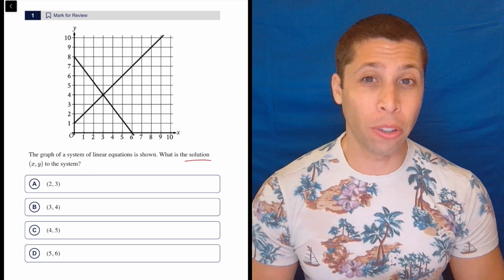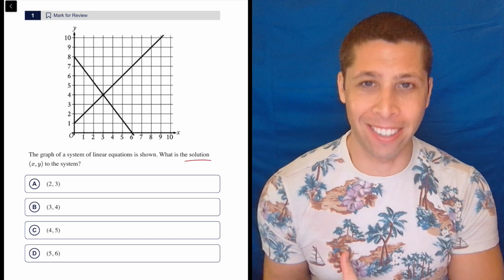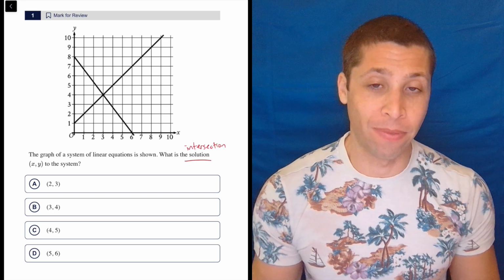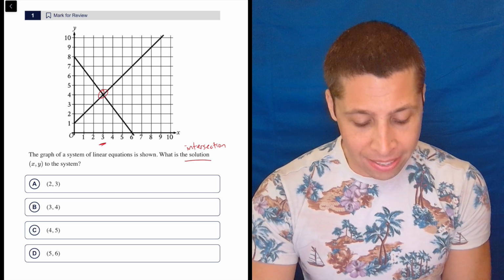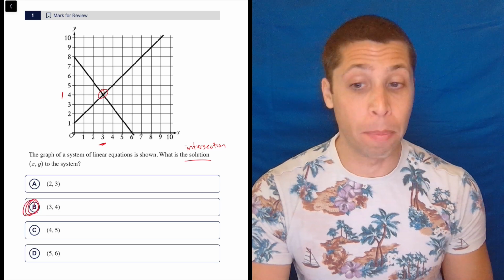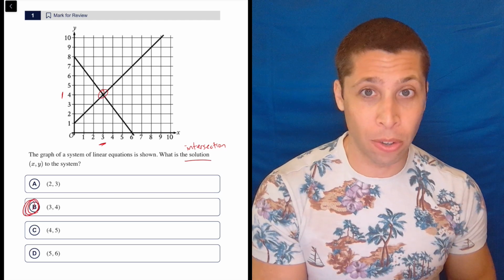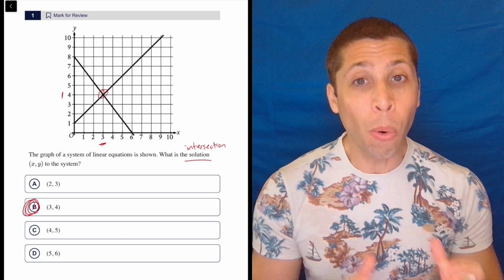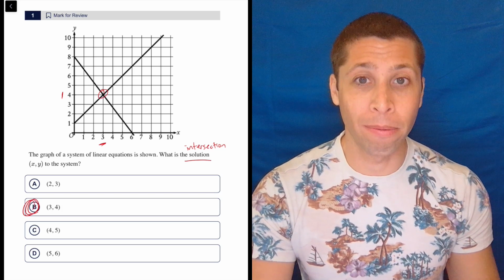Digital PSAT 8/9 #2, Math Module 2E (easy), Question 1 (15c9443f-e6545fa8)